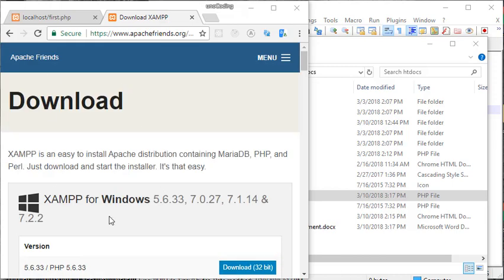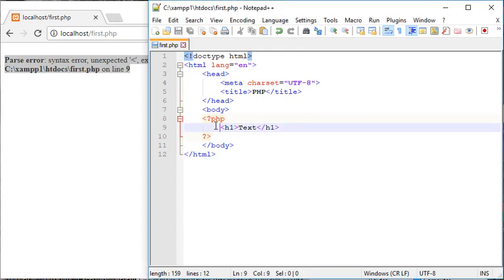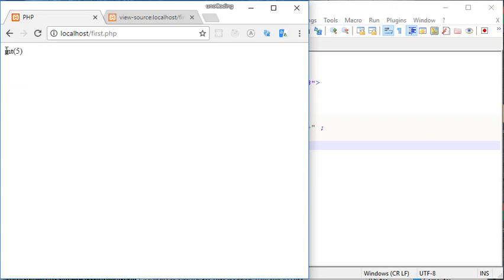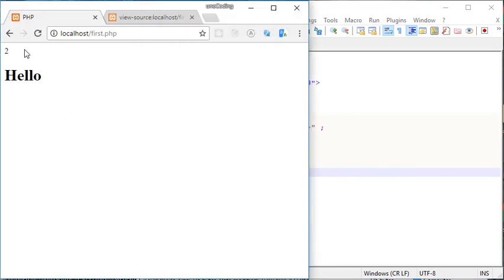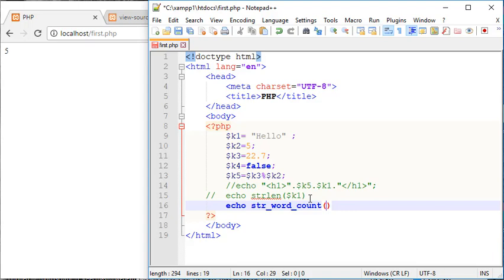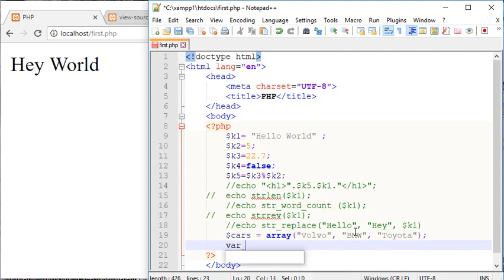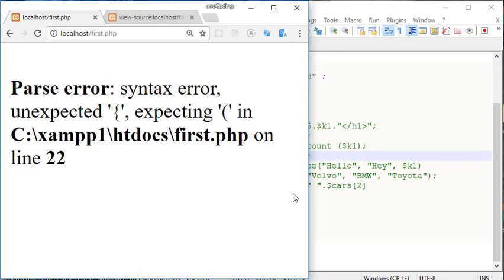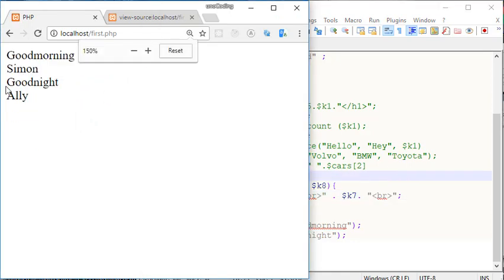PHP - Quick start